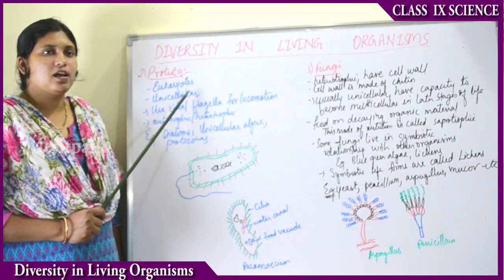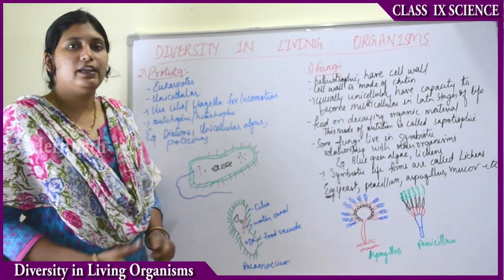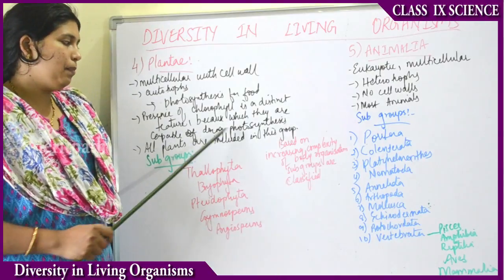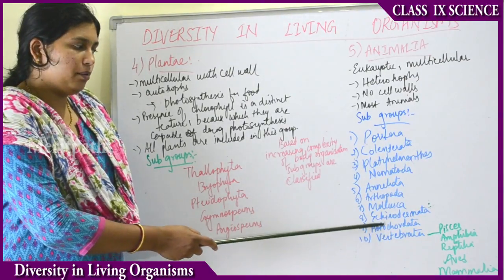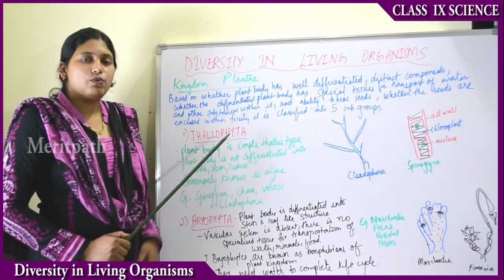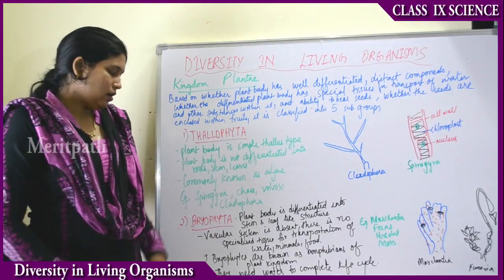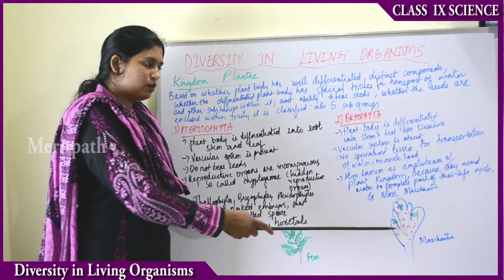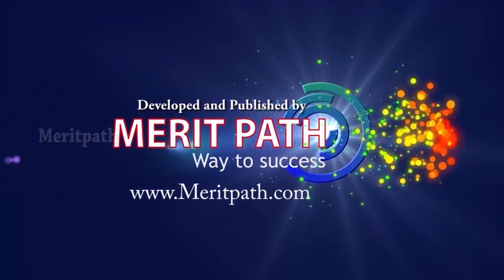CBSE class 9 Science diversity in living organisms part 2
CBSE class 9 Science Diversity in living organisms